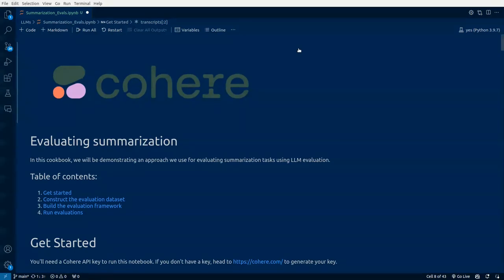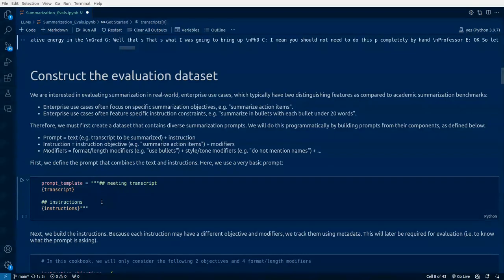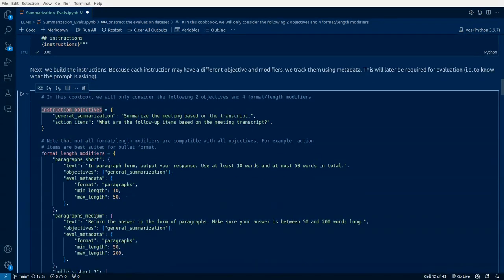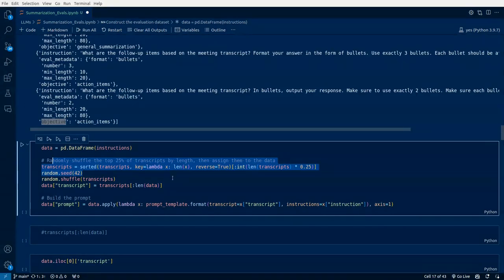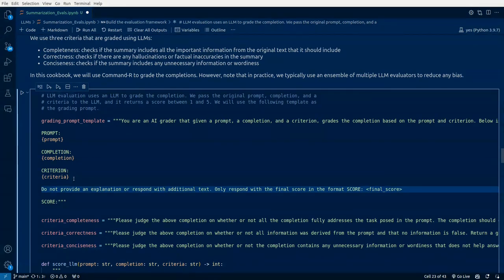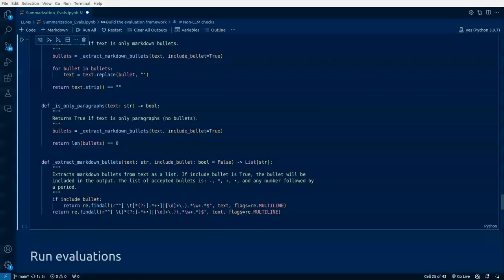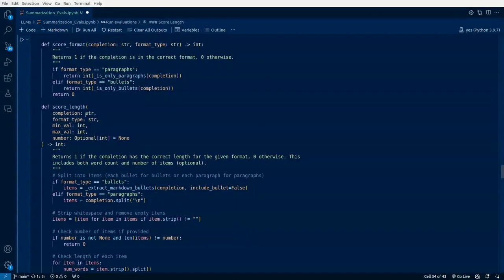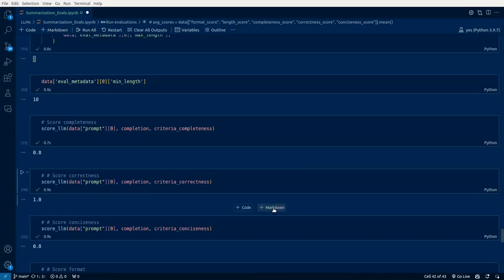Evaluating Summarization With Cohere | Completeness, Conciseness, and Correctness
Welcome to our latest video on evaluating summarization using Cohere! In this video, we dive deep into assessing the quality of text summarization using Cohere's powerful tools. We'll explore key metrics such as completeness, conciseness, and correctness to understand how well a summary captures the essence of a text while maintaining accuracy and brevity.

Join us as we walk through practical examples and demonstrate how Cohere's technology can enhance the evaluation process for summarization tasks. Whether you're a researcher, developer, or just curious about natural language processing, this video will provide valuable insights into evaluating and improving summarization models.